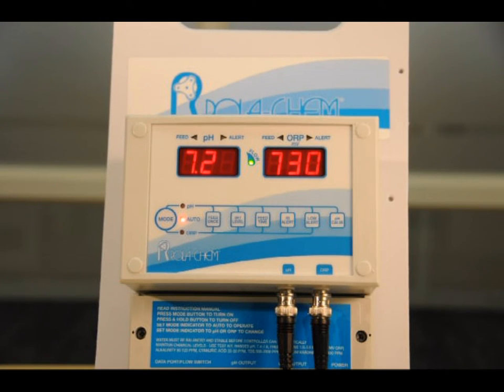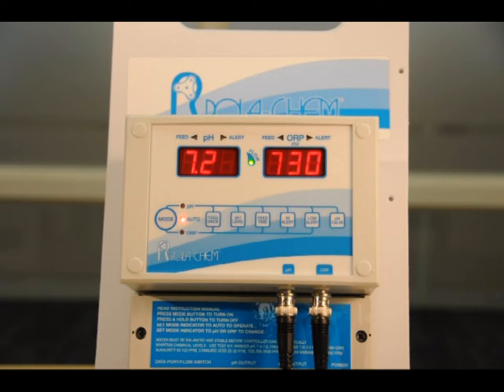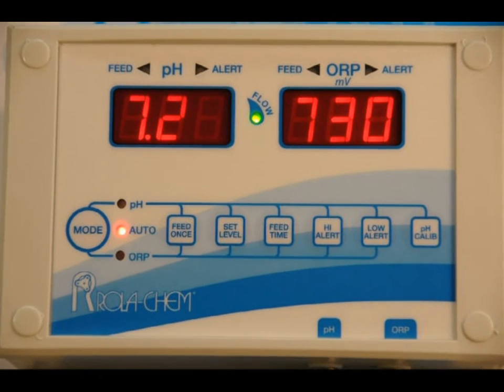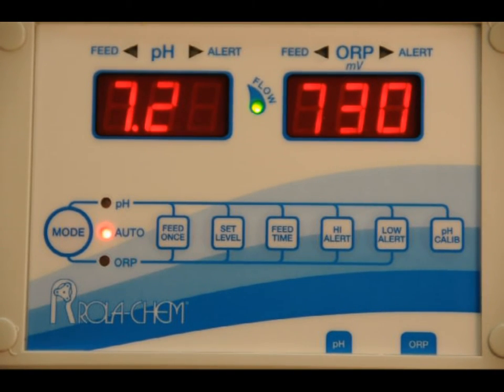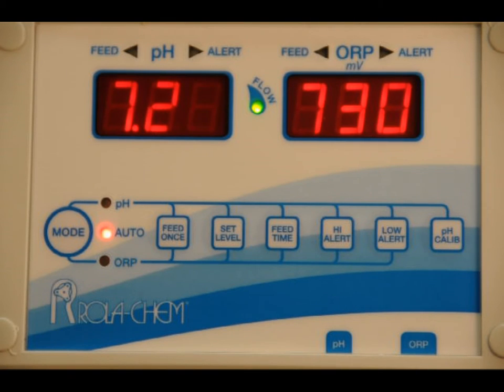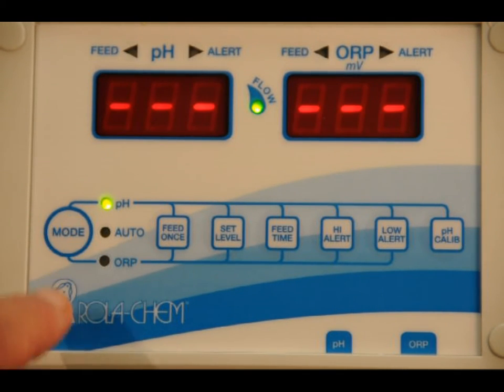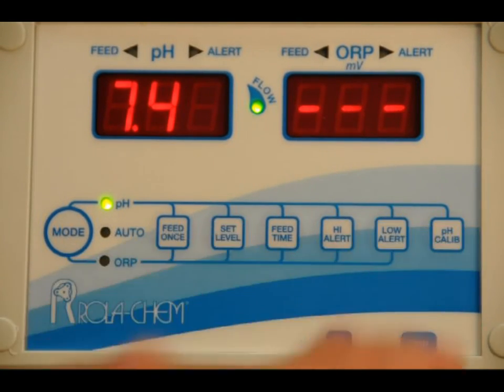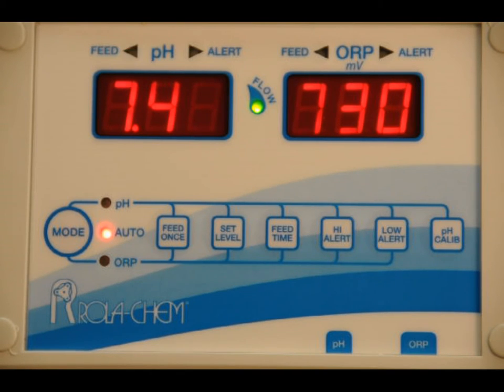RC554 Controller pH Calibration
How to Calibrate the pH if the RC554 Controller is reading something other than the pool or spa.